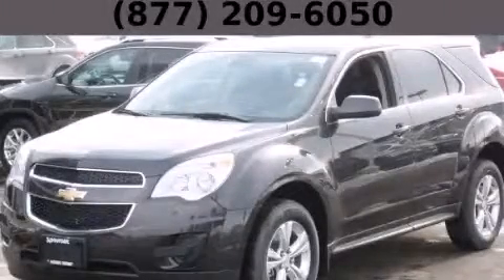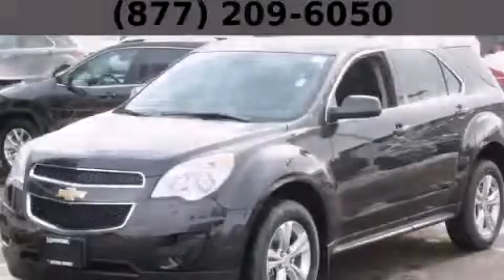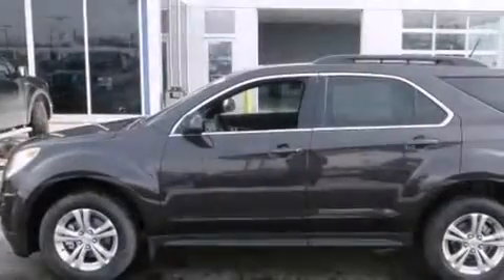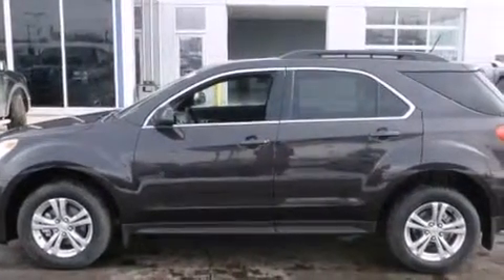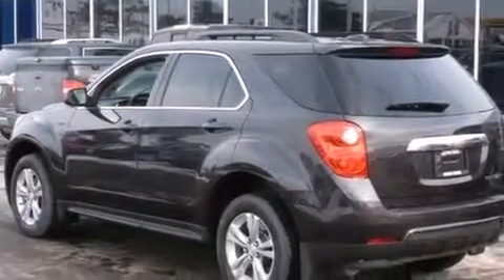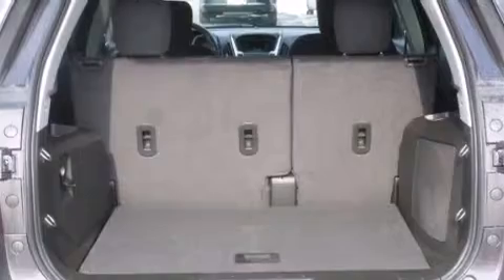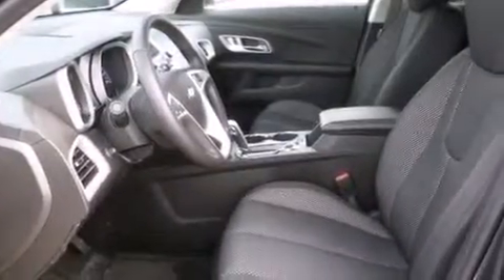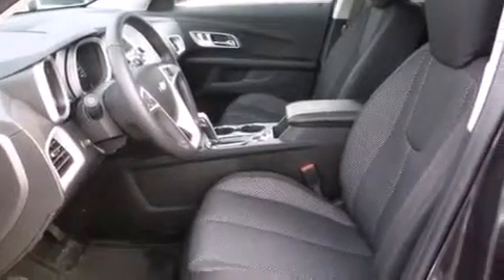2015 Chevrolet Equinox Hodgkins IL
Year : 2015
 Make : Chevrolet
 Model : Equinox
 Engine : 2.4L DOHC 4-Cyl SIDI Spark Ignition DI Engine

 Exterior : Gray
 Miles : 10

 2015 Chevrolet Equinox Hodgkins IL